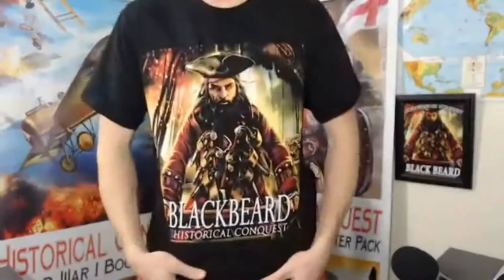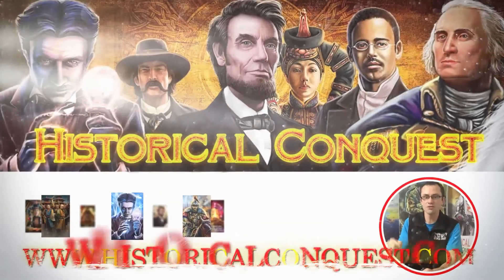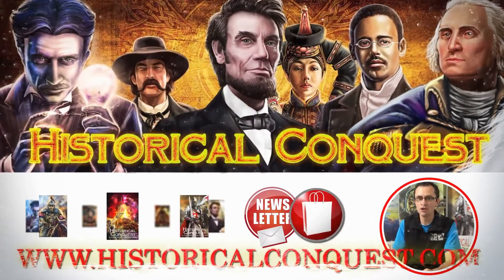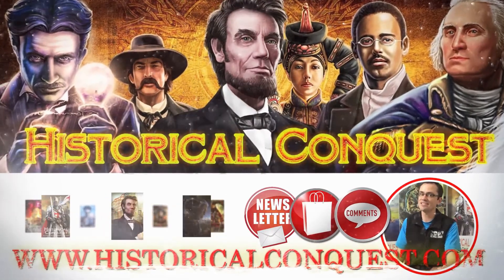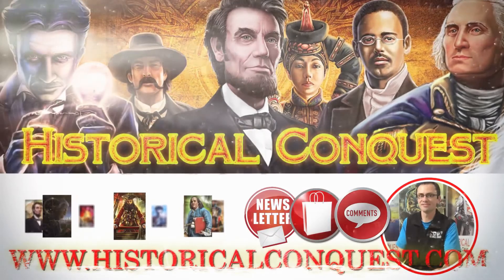Minisode Monday - This Week's Review (1/7/2019)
Here is a preview of what we are doing on YouTube this week: Tuesday we are bringing back Stump the Creator;
Wednesday is Game Design Wednesday;
For Sneak Peak Thursday we will be talking about our Monthly Activity Book;
Activity Friday Painting HC Figurines.
Hope you enjoy. Any questions please add them to the comments.